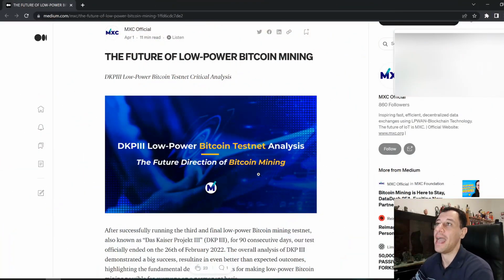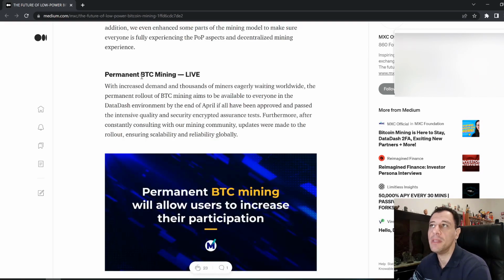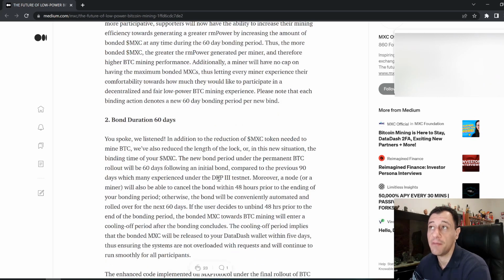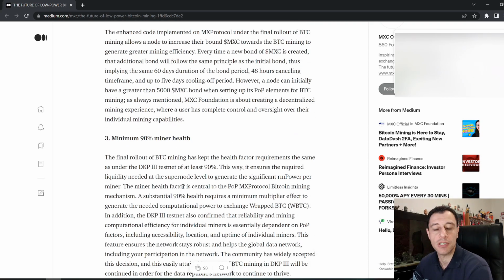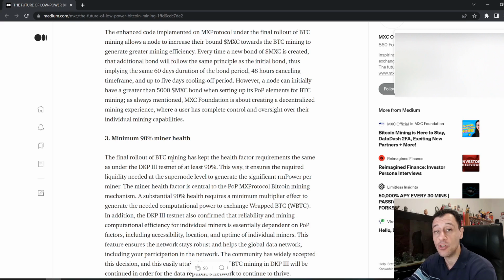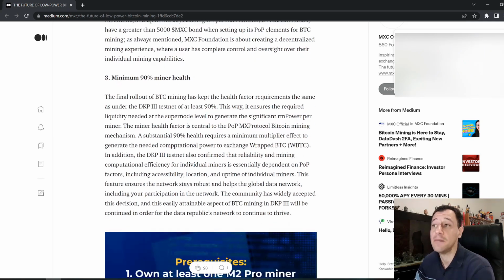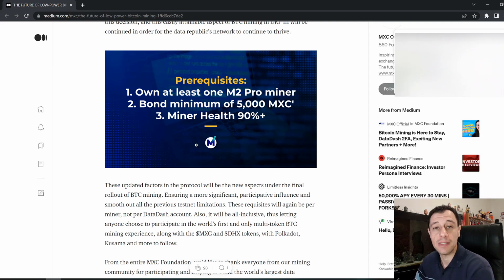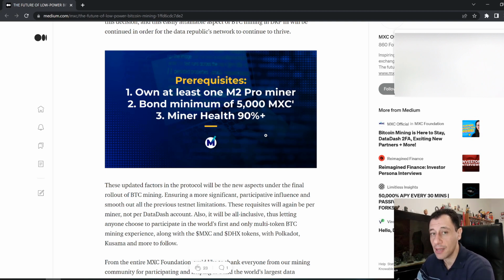MatchX M2 Pro | Bitcoin Mining Requirements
The awesome low powered MatchX M2 Pro miner is getting Bitcoin Mining permanently!

Today on That Techo Guy I will be discussing some requirements that you need in order to be able to participate in low powered Bitcoin mining with this miner!

If you are interested in purchasing a MatchX M2 Pro Miner, you can click my link here for a discount

I hope that you find this video useful and if you have not yet subscribed to my channel, please do so, smash the like button and hit the notification bell to be notified when new videos come out on my channel!